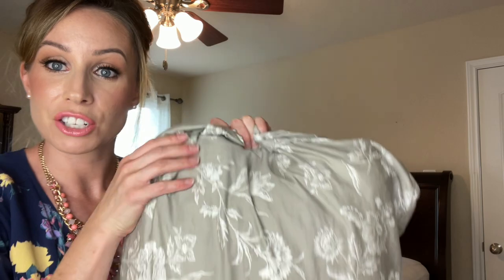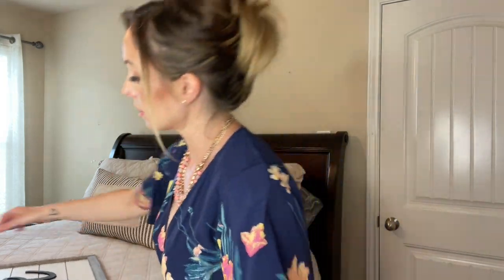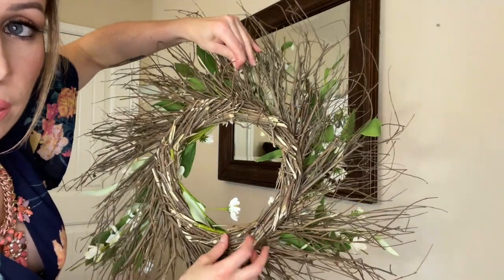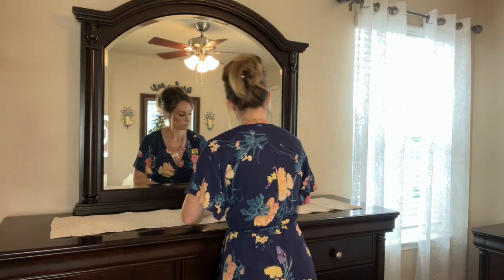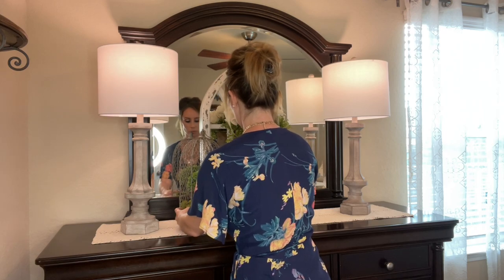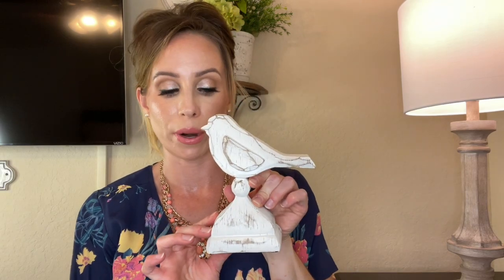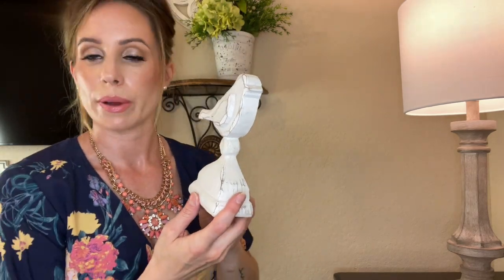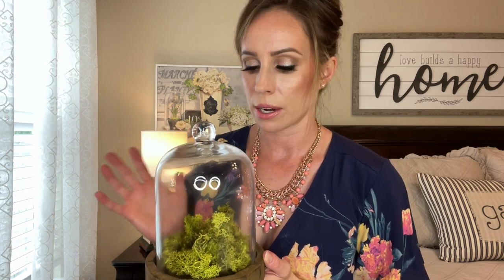French Country Guest Bedroom Makeover | Redecorating French Country Cottage Style Before & After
Please 'like' this video if you enjoyed yourself as it helps my channel grow. I thank you in advance. ~ XOXO Chelsea

[ ITEMS MENTIONED ]

Vintage Quilt
'Gather' Pillow -- Kirkland's
'Love Builds' Sign
Wreath -- At Home
Flower Sconces
Flameless Candles
'Welcome' Sign
'Stay Awhile' sign
Lace Table Runner
Lace Placemats
Chippy Arch
Planter Riser -- Hobby Lobby
Le Jardin Container
Bird Cage
Topiary-- Hobby Lobby
Birds on Tree-- Hobby Lobby
White Clay Pot -- Michael's
Wooden Bird -- Hobby Lobby
Gray Basket
Ceramic Pot -- Hobby Lobby
Garden Ball
"One Thousand Gifts" | Ann Voskamp
Farmhouse Beads
Lavender Pots in Metal
'Thankful' on string

--It is free to use and ALL outfit details will be sent with links to your app.